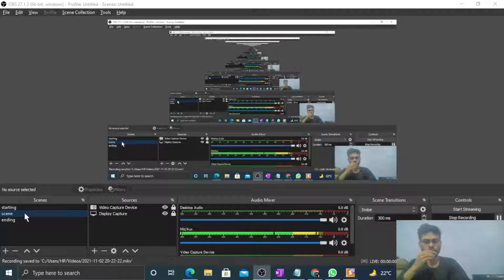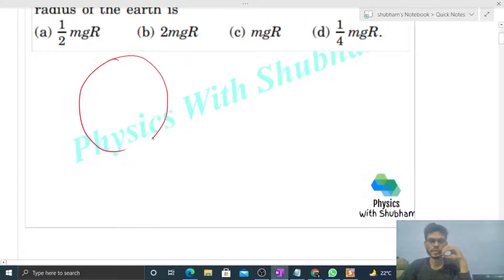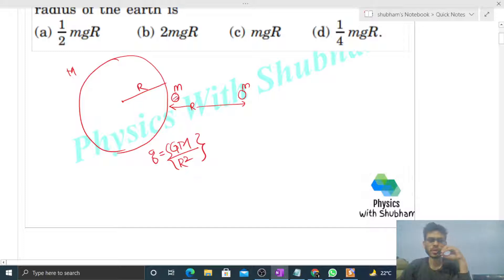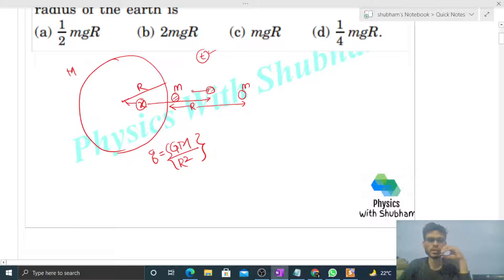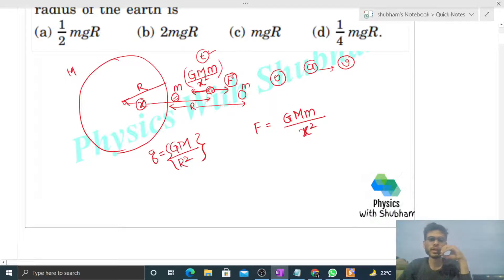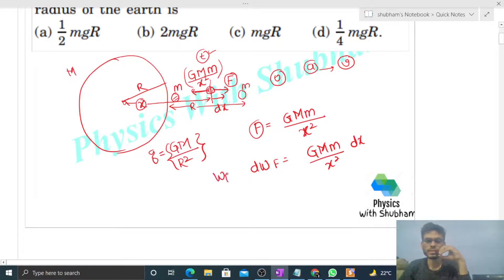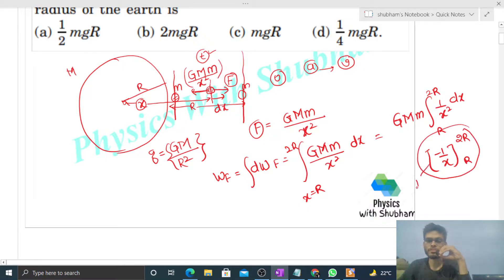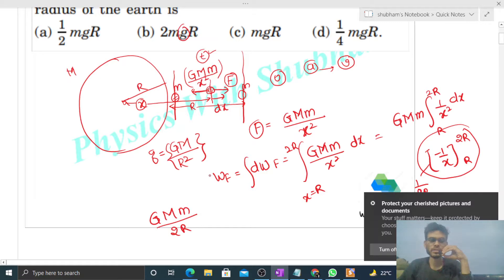If the acceleration due to gravity at the surface of the earth is g, the work done in slowly lifting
If the acceleration due to gravity at the surface of the
earth is g, the work done in slowly lifting a body of mass
m from the earth’s surface to a height R equal to the
radius of the earth is
(a) 1
4 mgR.